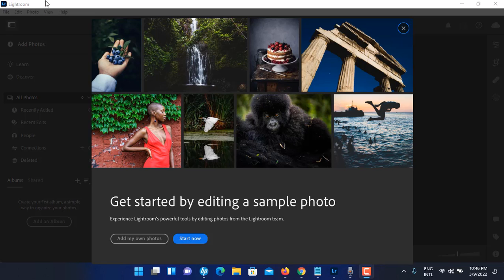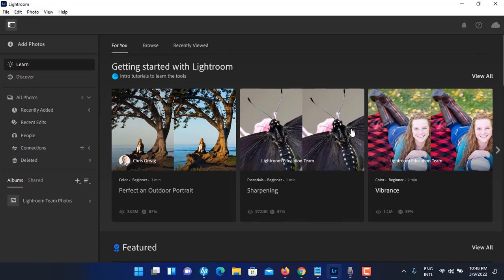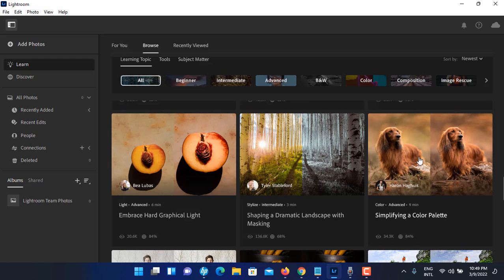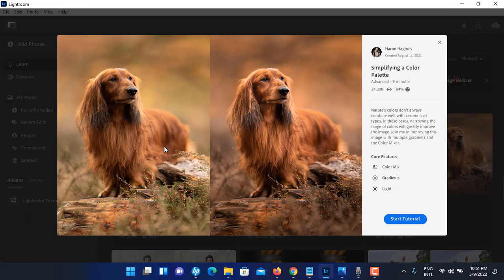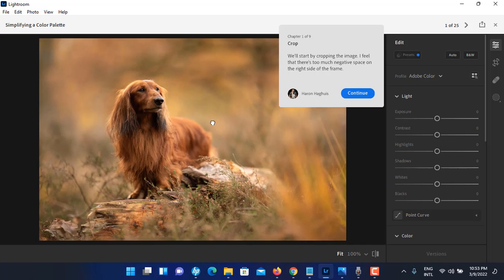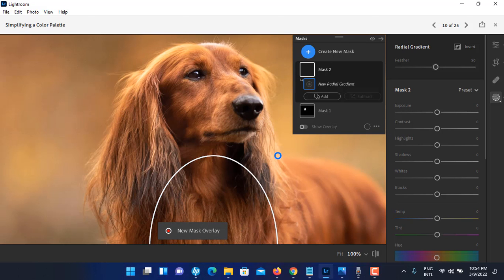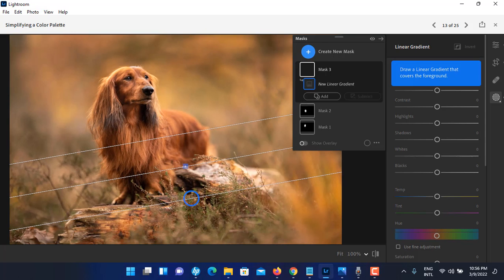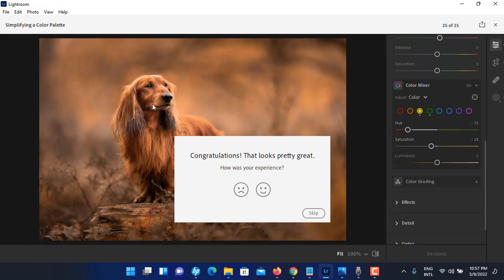How To Edit Best Photo In Adobe Lightroom How To Use Lightroom Check It Out! lightroom tutorials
Check the link to learn about how to edit best photo in adobe lightroom, you need to check out

This video is all about how to edit best photo in adobe lightroom information but also try to cover the following subject:
-how to use lightroom
-how to edit in lightroom
-how to edit photos like the professionals

 Something I saw when I was searching for details on how to edit best photo in adobe lightroom was the lack of appropriate info.
How to edit best photo in adobe lightroom nevertheless is an subject that I understand something about. This video therefore should matter and of interest to you.
Our channel has other similar video clips regarding how to use lightroom, how to edit in lightroom and how to edit photos like the professionals
Now that you have viewed our video regarding how to edit best photo in adobe lightroom did it assisted?
Please like the YT vid to help other individuals searching for how to use lightroom or how to edit in lightroom :)